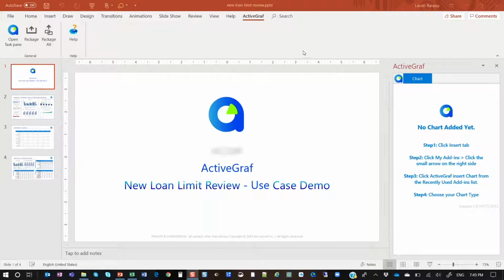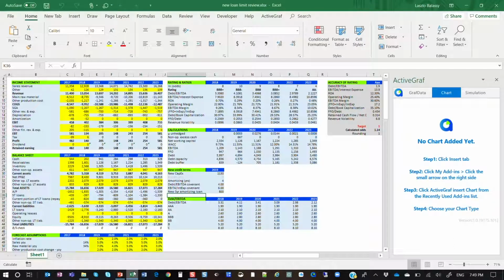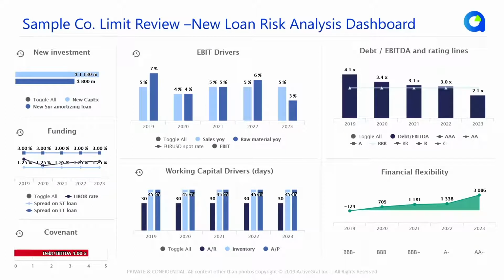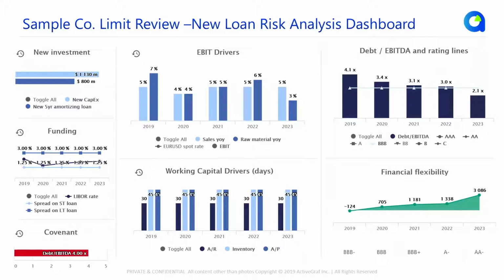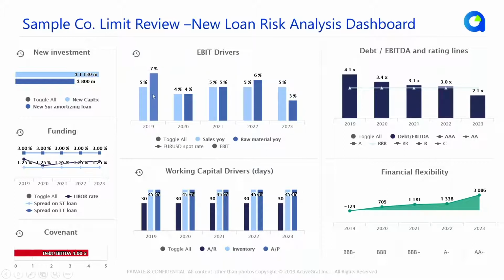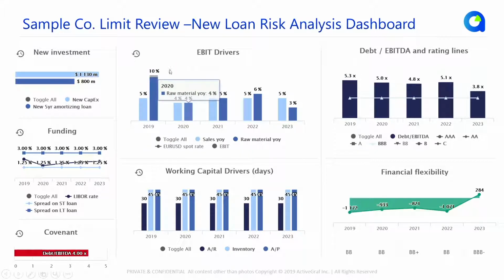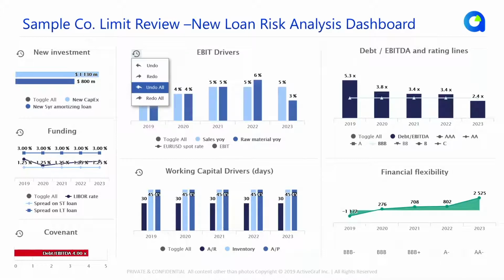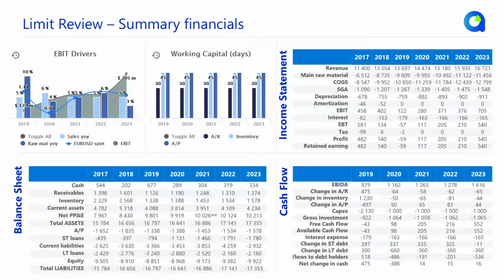New Loan Limit Review Case Study Using ActiveGraf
View a realtime demo of how Interactive visual controls can be applied to a typical New Loam Limit Review model using ActiveGraf Plugins for Excel and PowerPoint